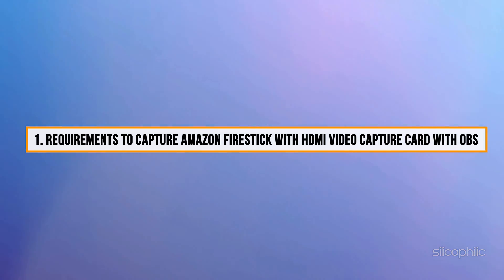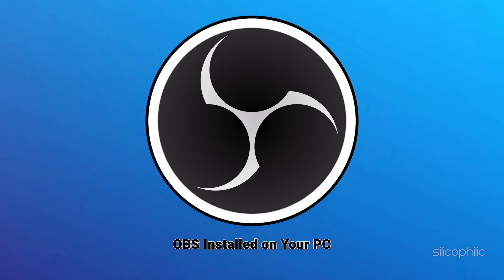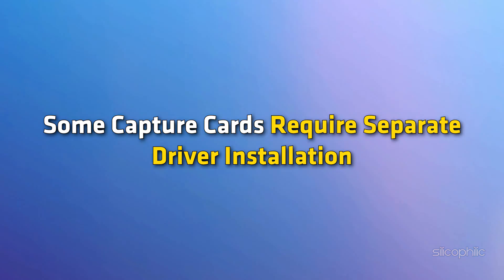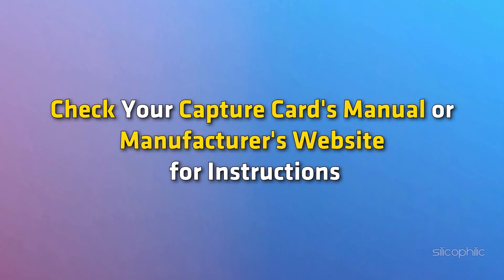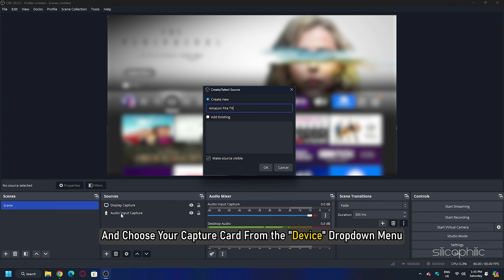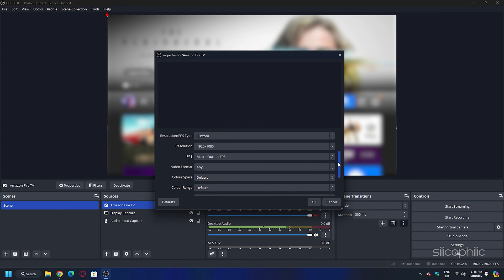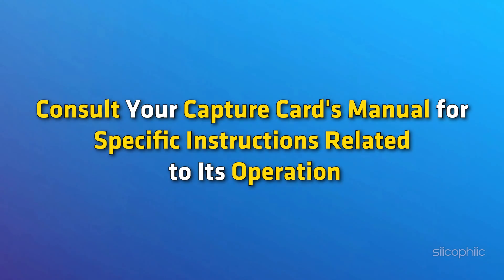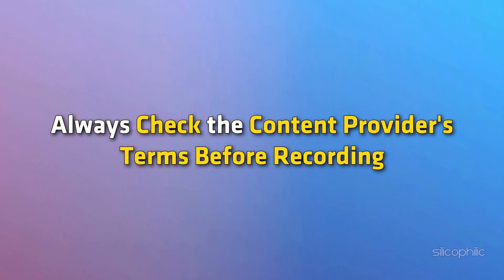Complete Tutorial: Recording Amazon Firestick with HDMI Capture Card Using OBS! [2024]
Capturing your Fire Stick with an HDMI video capture card and OBS is a great way to record what's on your screen. However, it's important to note that due to DRM (Digital Rights Management) restrictions, capturing copyrighted content might not work entirely. Here's how to set it up for non-copyrighted content: